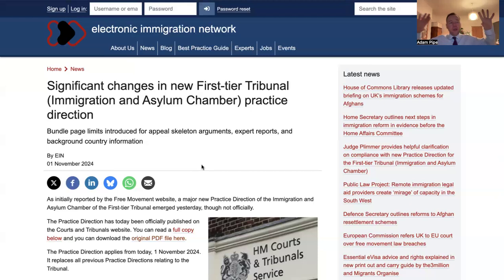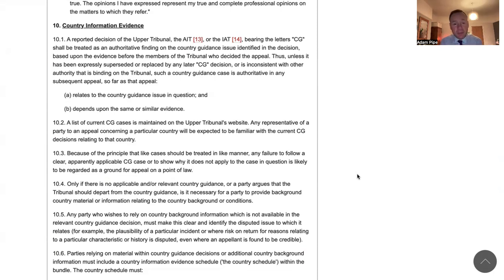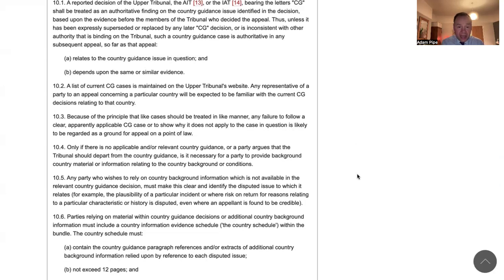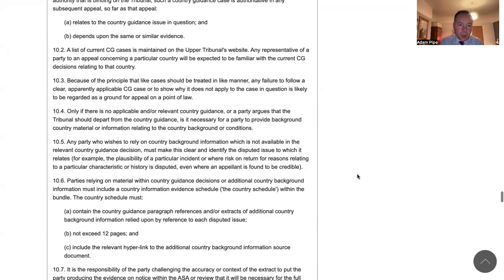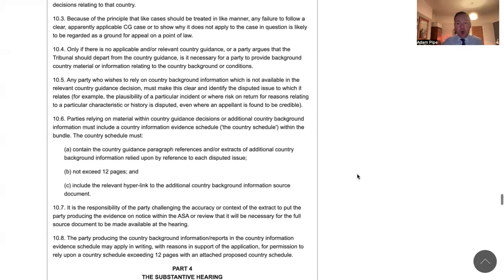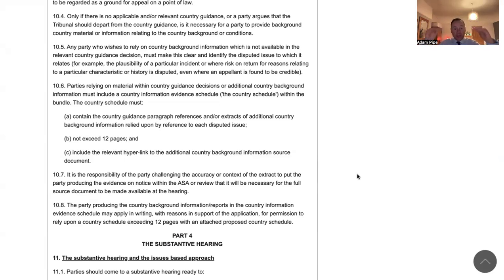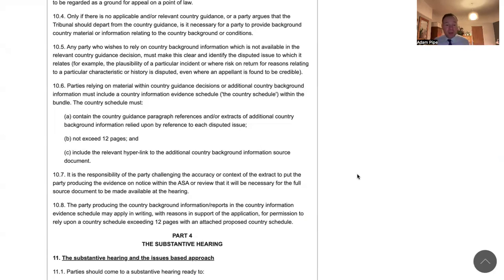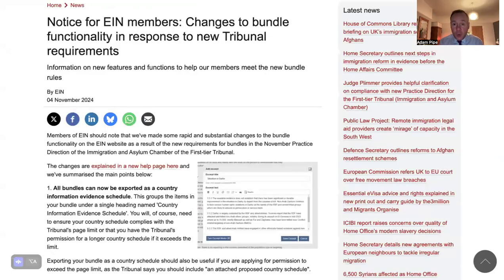Country Evidence in Immigration & Asylum Appeals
In this immigration law update video I explain the requirements for country evidence in immigration & asylum appeals following the new ‘Practice Direction of the Immigration and Asylum Chamber of the First-tier Tribunal’.

Links:
Significant changes in new First-tier Tribunal (Immigration and Asylum Chamber) practice direction
Helpful guide published to accompany new Practice Direction of the First-tier Tribunal (Immigration and Asylum Chamber)
Notice for EIN members: Changes to bundle functionality in response to new Tribunal requirements

I am a Barrister specialising in Immigration, Asylum and Human Rights Law at No8 Chambers, Birmingham. I provide regular updates on the law via Youtube, Social Media, Seminars and Conferences.